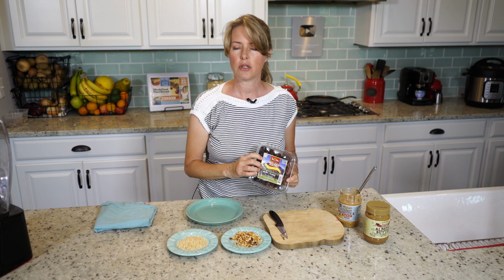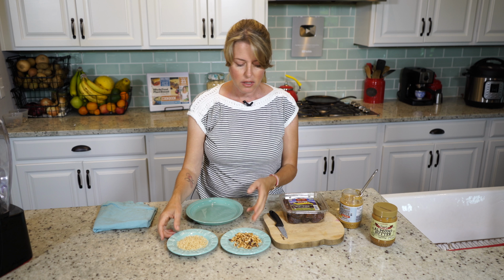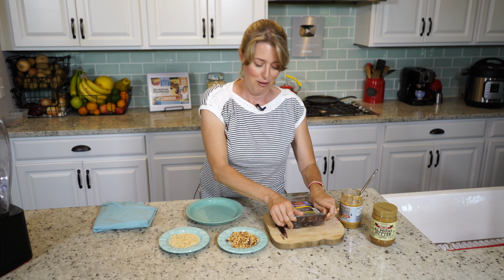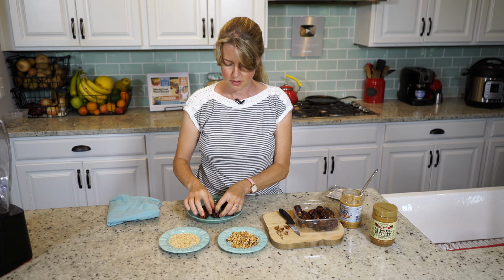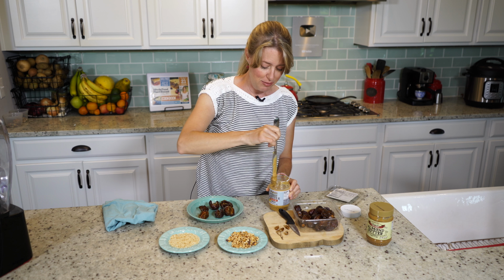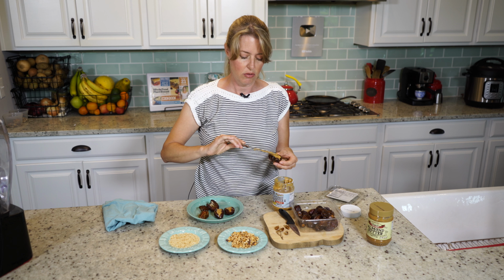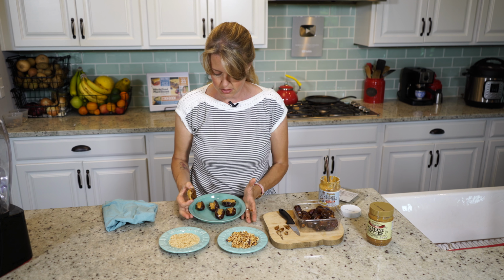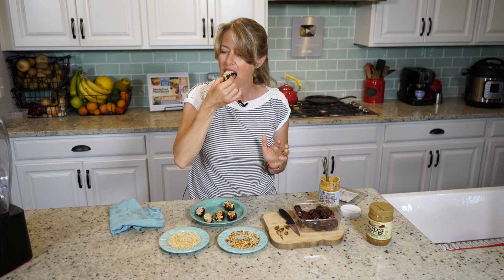Plant Based Vegan Stuffed Date Treats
Looking for a super easy and satisfying Plant Based Vegan treat? These stuffed dates are so satisfying with the added benefit of being loaded with nutrition! Dates are full of potassium and fiber which is great for you along with many other beneficial nutrients. You have your choice of what nut butter to stuff them with and also what to top them with. That is completely up to your own tastebuds. Mine just happen to be peanut butter and toasted sesame seeds. These go great with a cup of tea or coffee. They store for a long time in the fridge so be sure to make up a bunch so you can just grab one and go.

BOOK WE RECOMMEND
» How Not to Diet

WHAT WE USE IN OUR KITCHEN
» Blendtec Professional 800
» Stainless Steel Drinking Straws
» Silicone Bread Pans
» Cuisinart Food Processor
» Citrus Juicer
» Sari Nutritional Yeast
» Dutch Oven
» Salad Spinner
» Organic Onion Powder